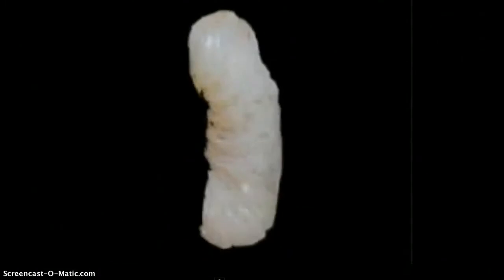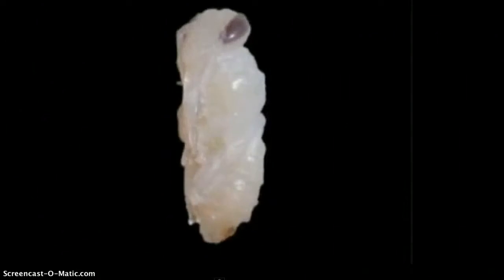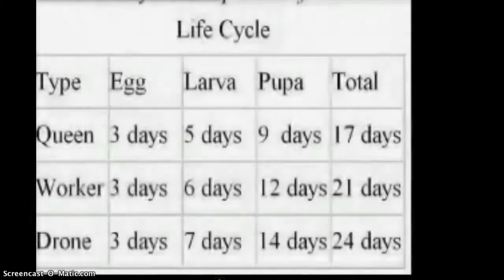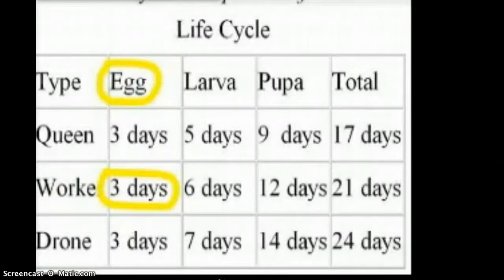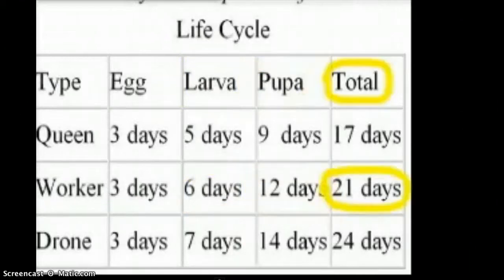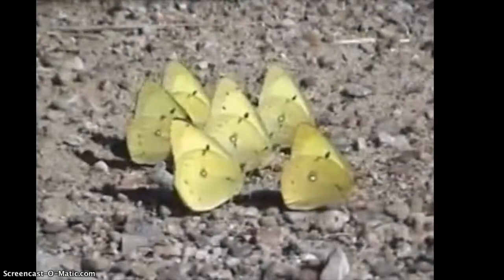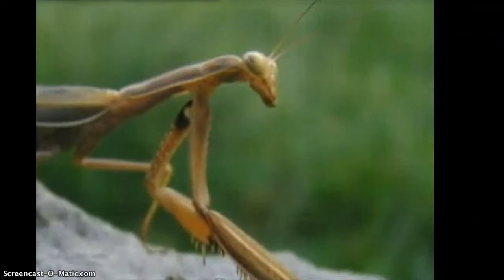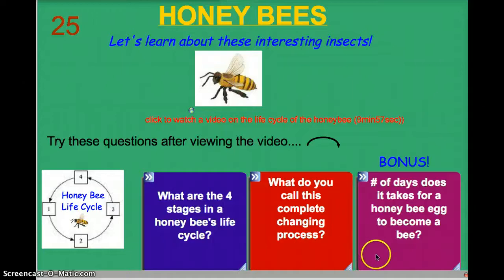BarrowsHoneyBee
Honey Bee lesson from Mrs. E.'s third grade science class.